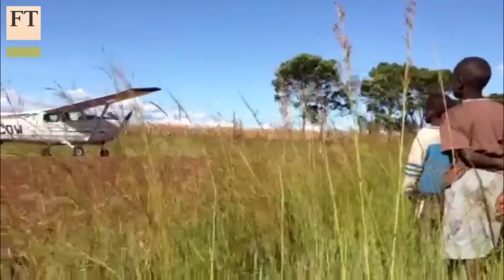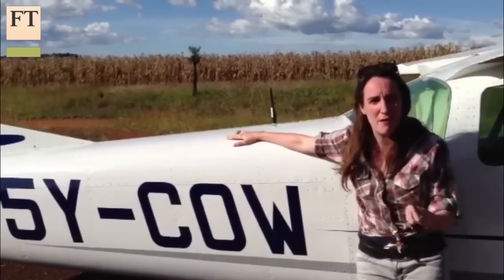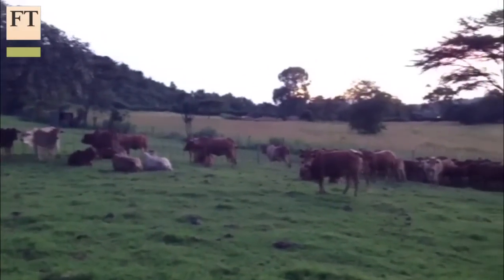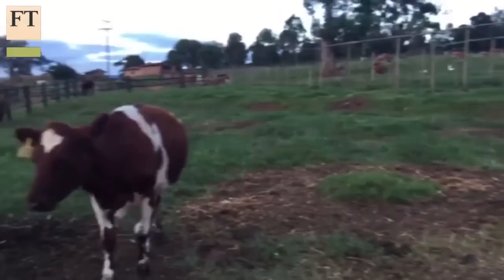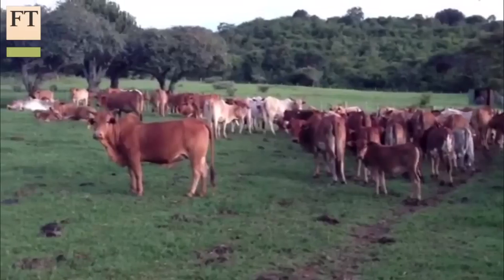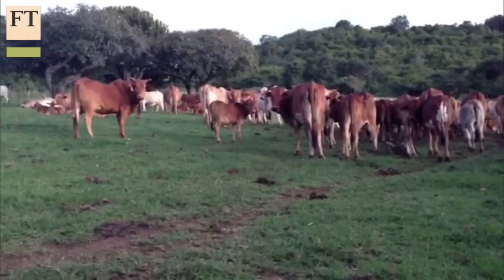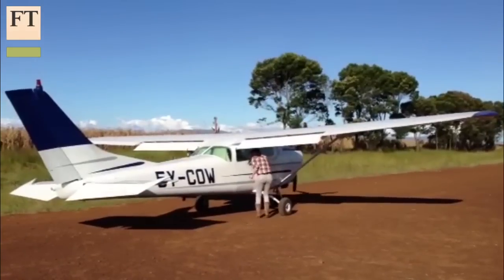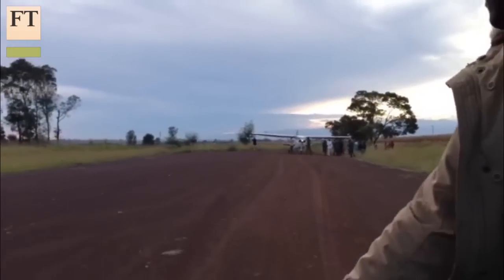Kenya's hi-tech dairy solution | FT World Notebook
The FT's east Africa correspondent Katrina Manson visits a farm in western Kenya that plans to fertilise embryos of pedigree cows and transform the region’s dairy sector.